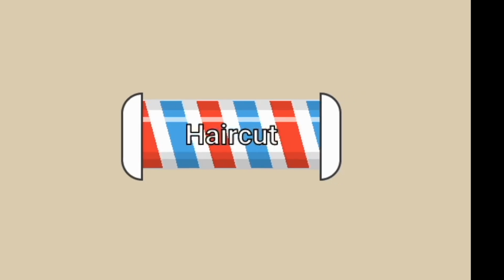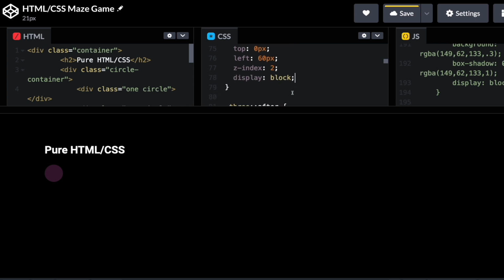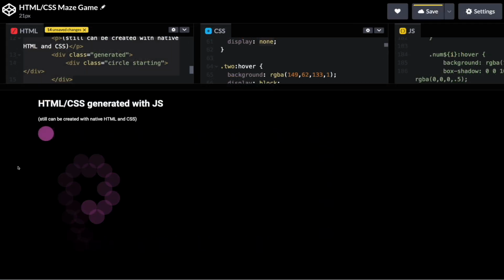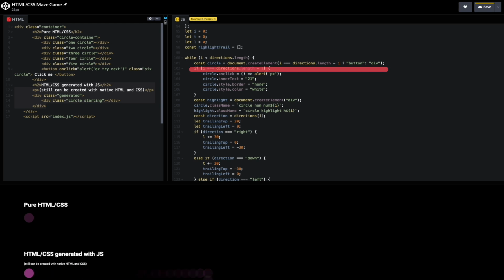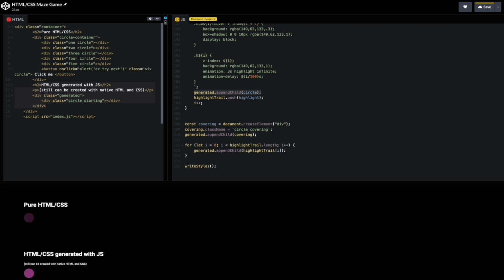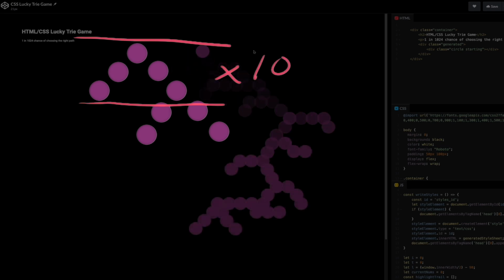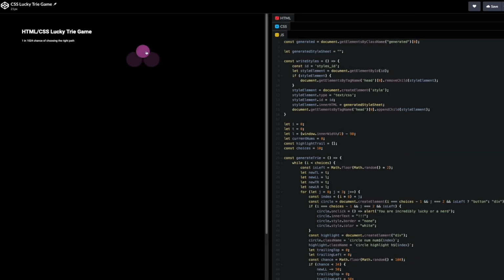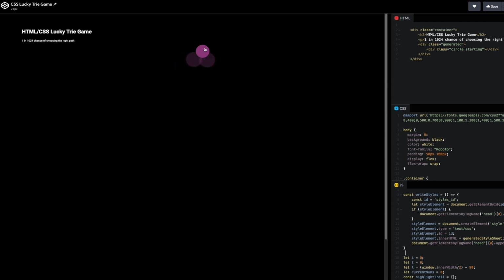I Built A Maze Using Only HTML And CSS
Built a maze using solely HTML and CSS (and generated the HTML/CSS with Javascript). Turned it into a game with a dash of vanilla Javascript. Learn to code it yourself!